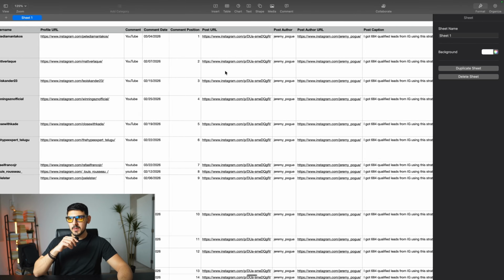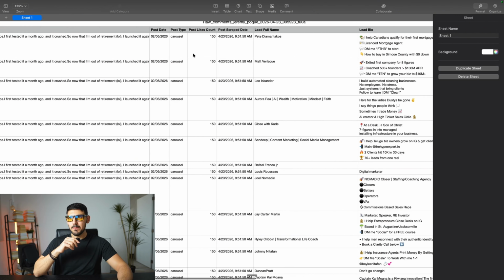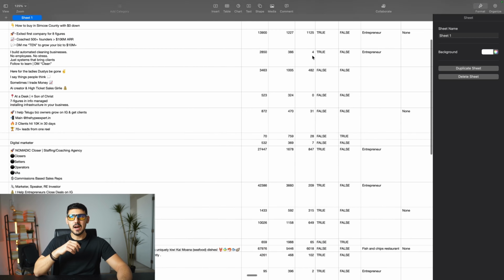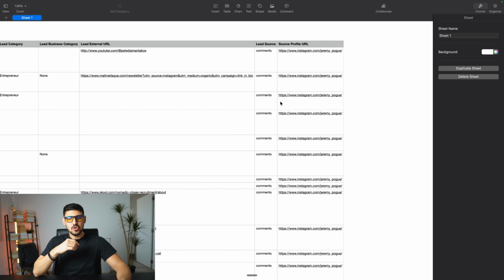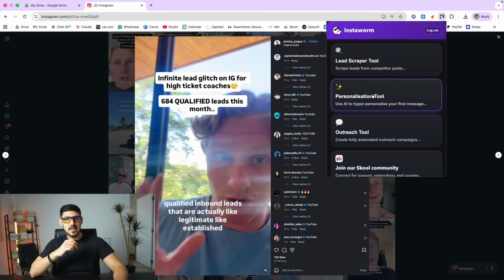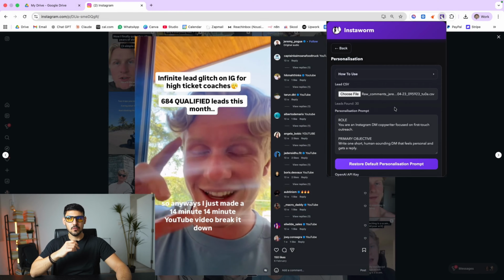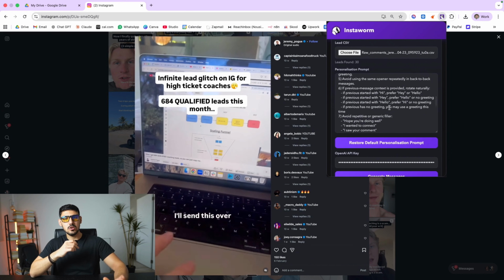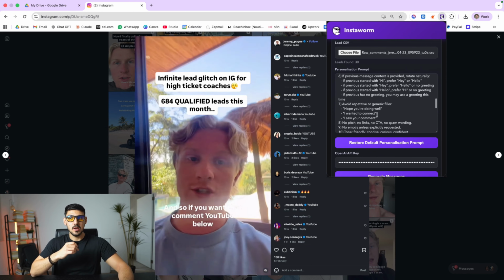How To Automate Cold Instagram DM Outreach In 2026 For Free (Tutorial)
In this video I show you exactly how to completely automate cold Instagram outreach with AI and send 100s of personalized cold DMs every day, safely - on autopilot. The tool I use is called Instaworm - and it's an AI powered chrome extension that fully-automated Instagram cold DMs for online service businesses, agencies, coaches and consultants and freelancers. Enjoy!